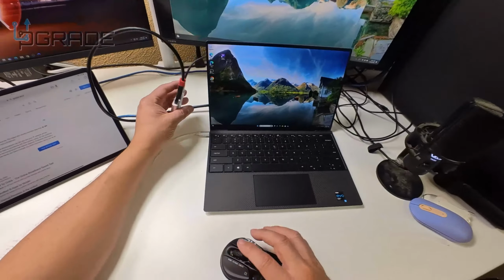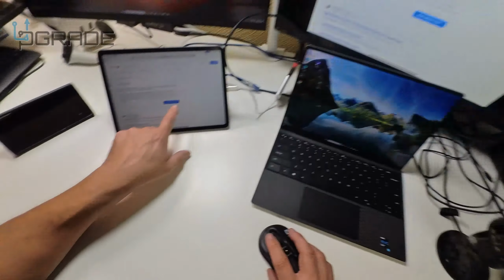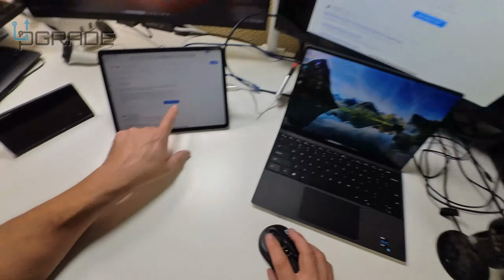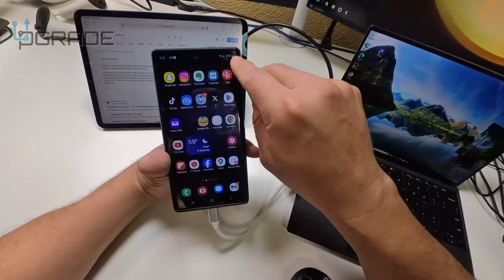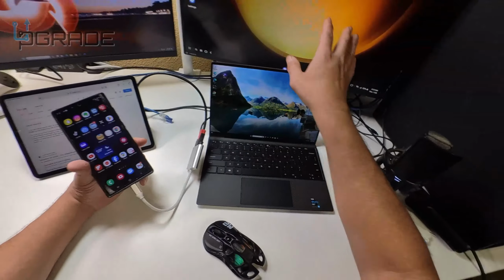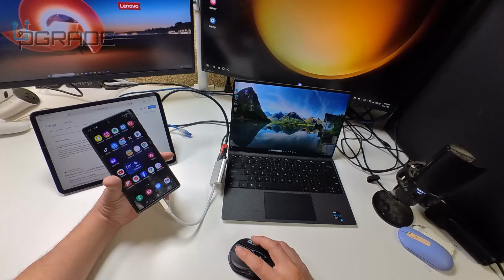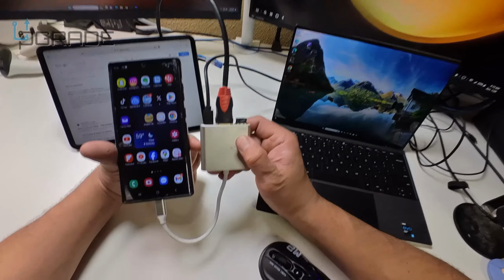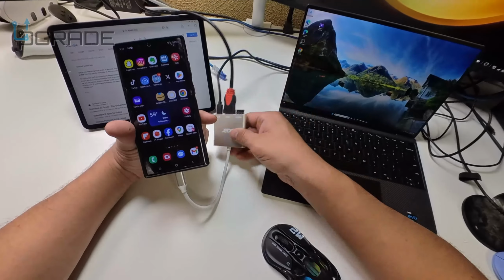3 in 1 Acer USB C Hub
Acer USB C Hub, 3 in 1 USB C to HDMI Multi-Port Adapter with 5Gbps USB 3.0 GEN1 Data Port, 4K HDMI Port and PD Max 100W Charging for USB C Phones, Tablets, iPad Pro, MacBook Pro, Acer Laptops and More